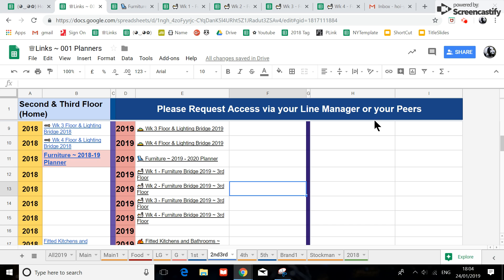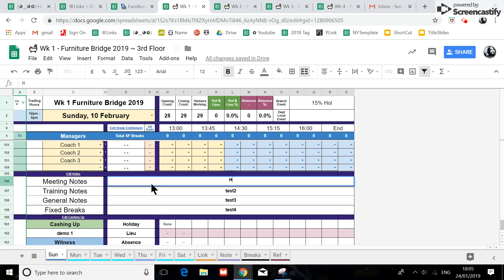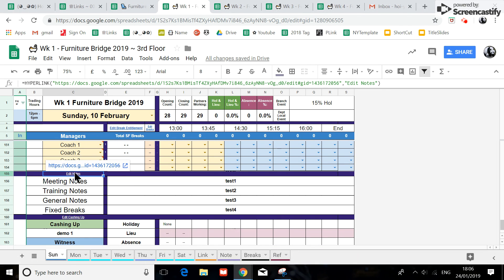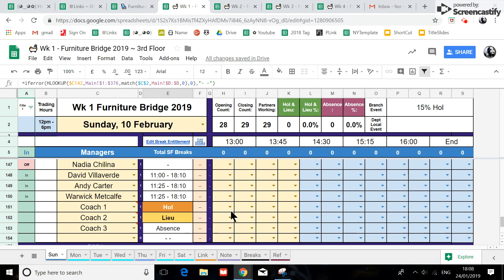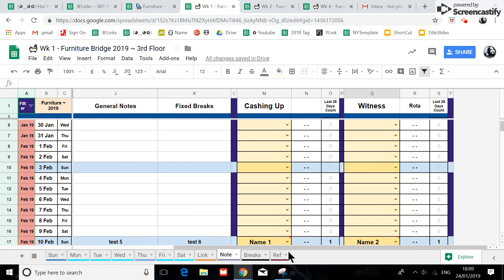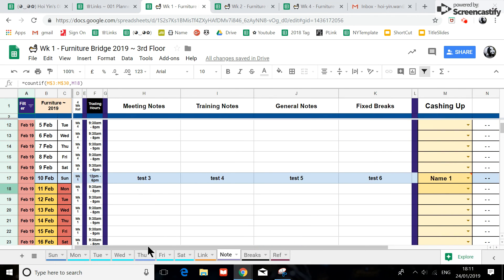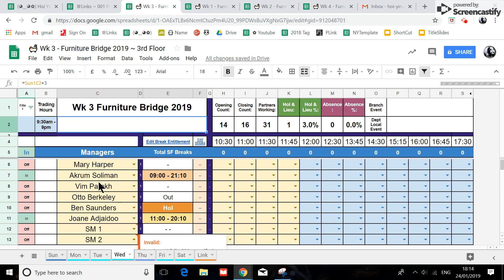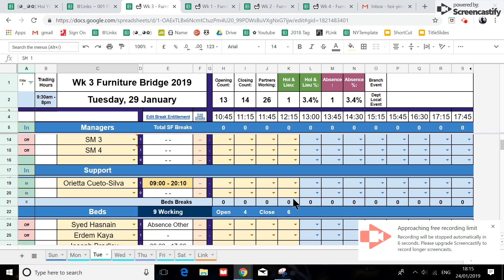Furniture Bridges - How to Use it - 2019